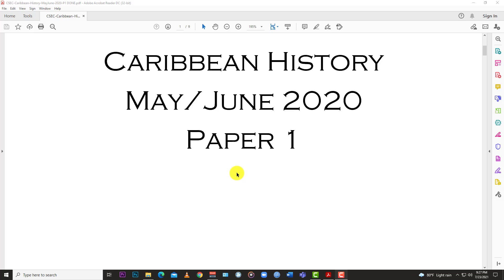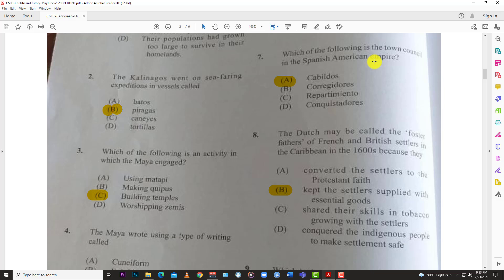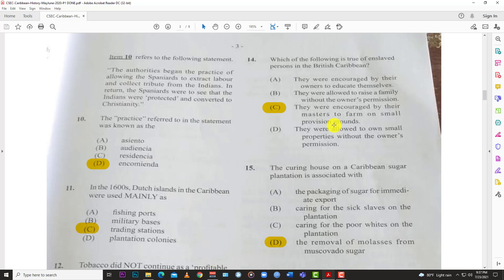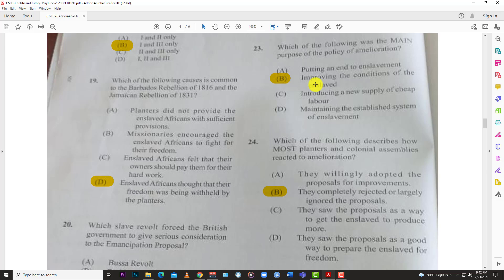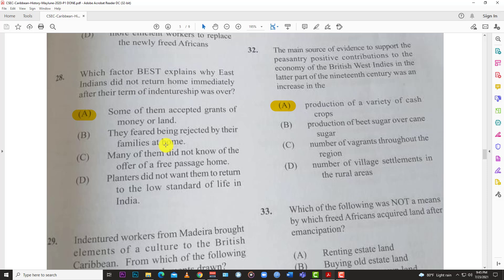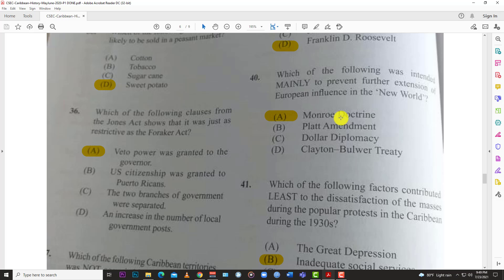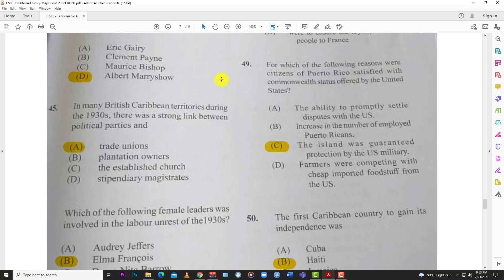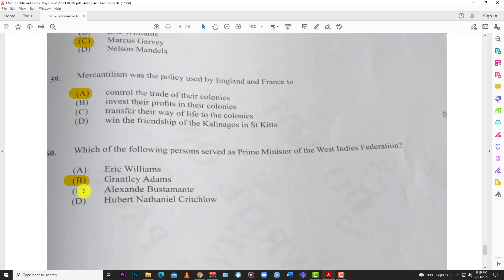CSEC CARIBBEAN HISTORY PAST PAPER MAY/JUNE 2020 PAPER 1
QUICK LOOK AT THE CXC CARIBBEAN HISTORY PASTPAPER MAY/JUNE 2020